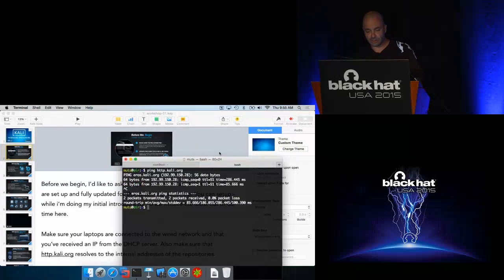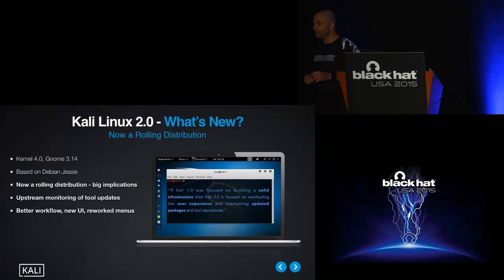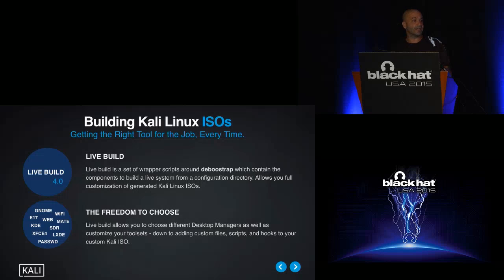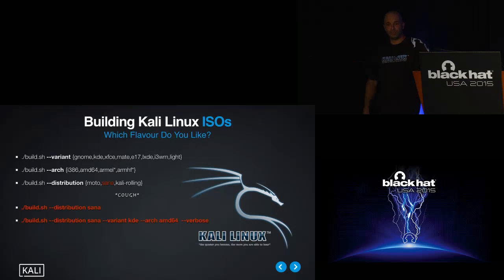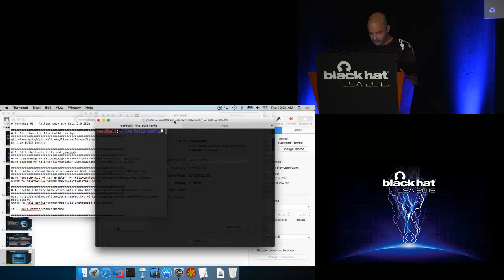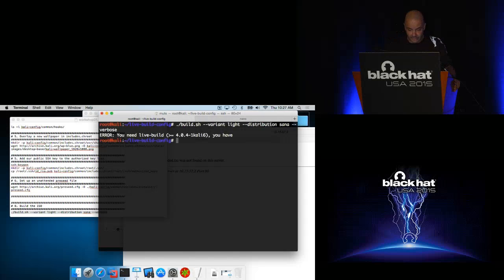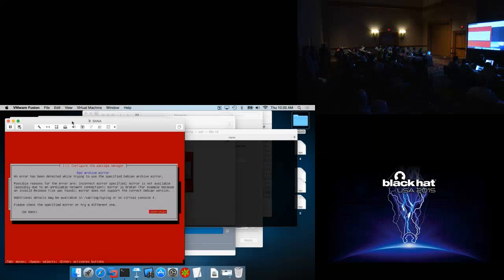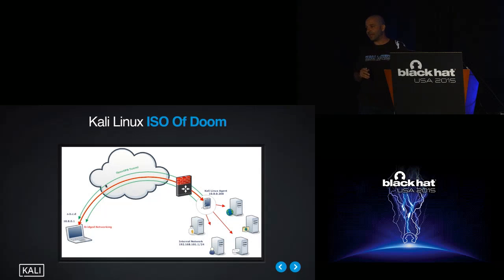The Kali Linux Dojo Workshop #1: Rolling Your Own - Generating Custom Kali Linux 2.0 ISOs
by Mati Aharoni